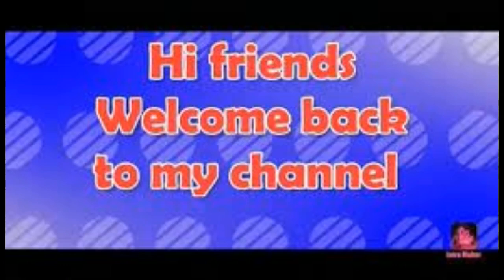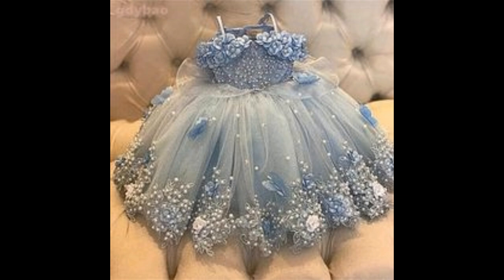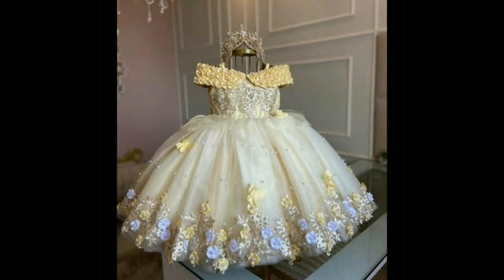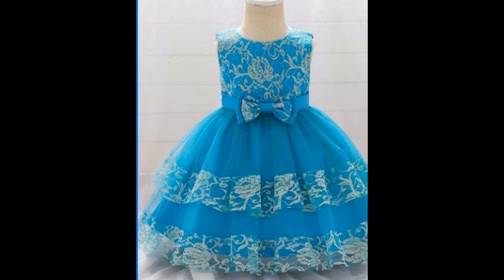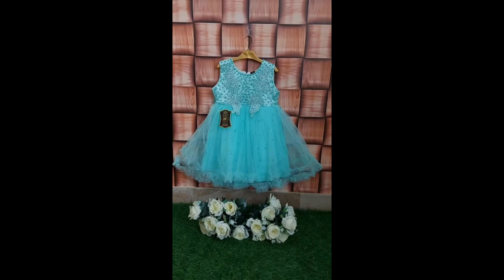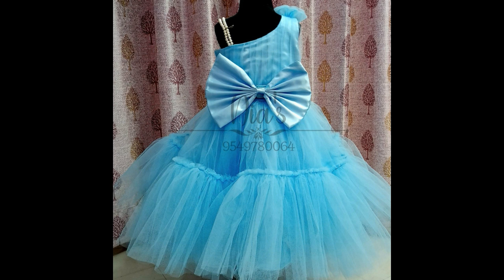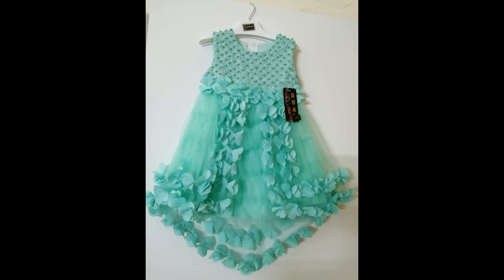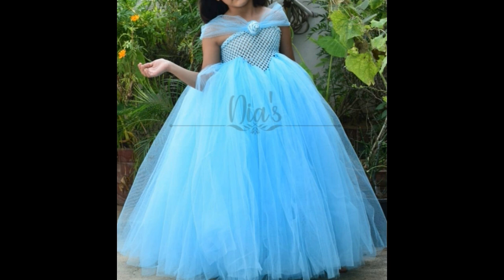frock design fence frock design new baby dress design latest frock design 2024 new dress design